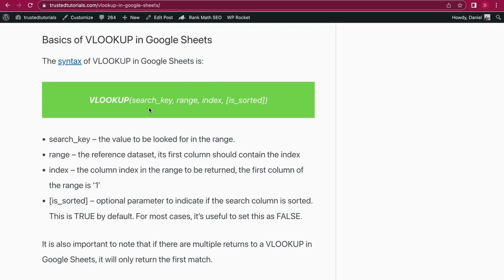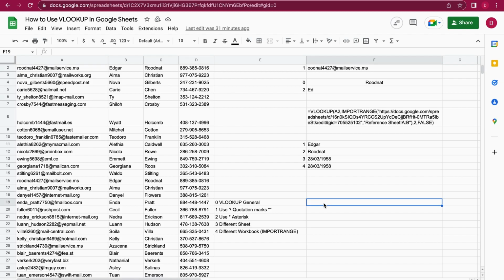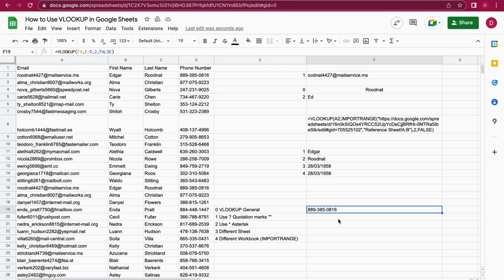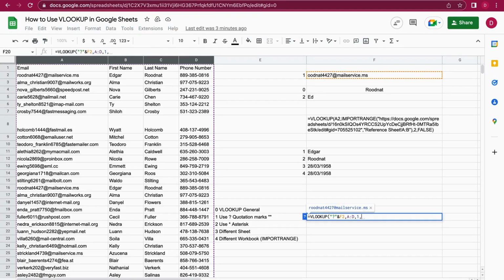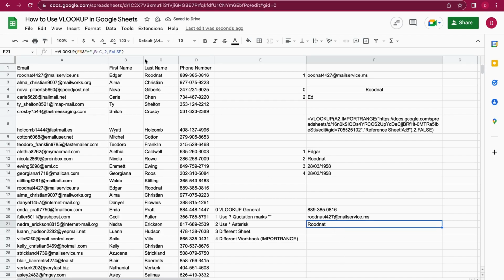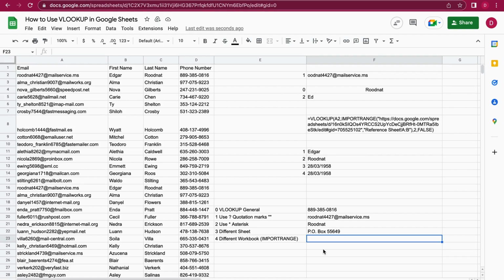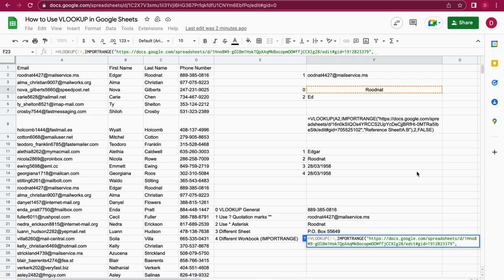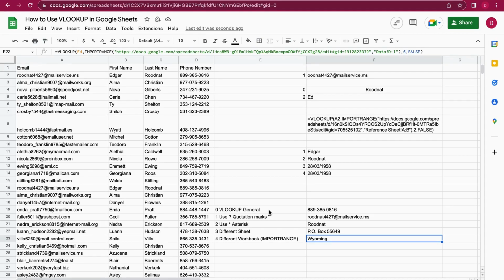4 Most Useful Tricks How to Use VLOOKUP in Google Sheets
In this tutorial, I will explain how to use VLOOKUP in Google Sheets.

The syntax is:=VLOOKUP(search_key, range, index, [is_sorted])

search_key – the value to be looked for in the range.
range – the reference dataset, its first column should contain the index
index – the column index in the range to be returned, the first column of the range is ‘1’
[is_sorted] – optional parameter to indicate if the search column is sorted. This is TRUE by default. For most cases, it’s useful to set this as FALSE.

Read the full article for more helpful tips how to use VLOOKUP in Google Sheets